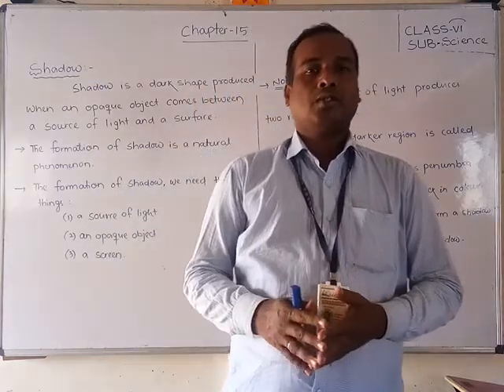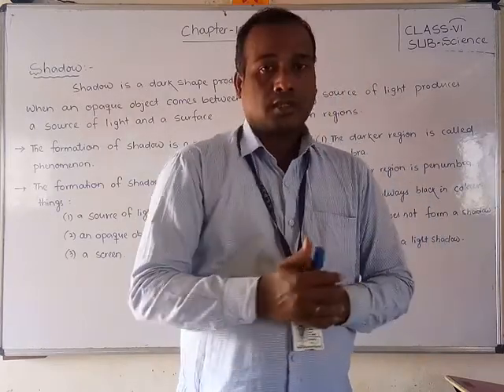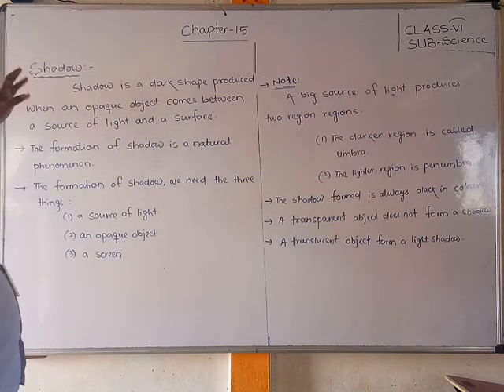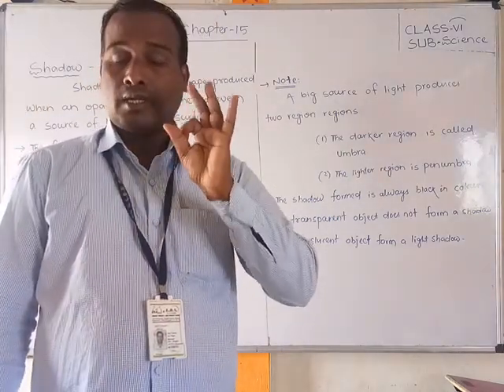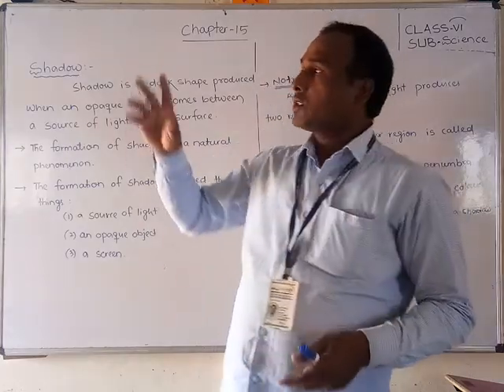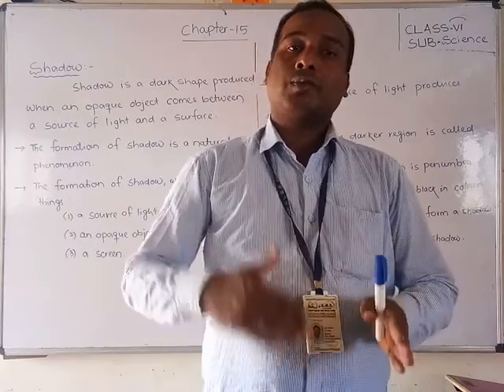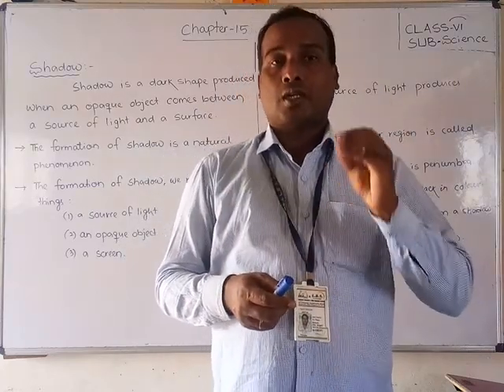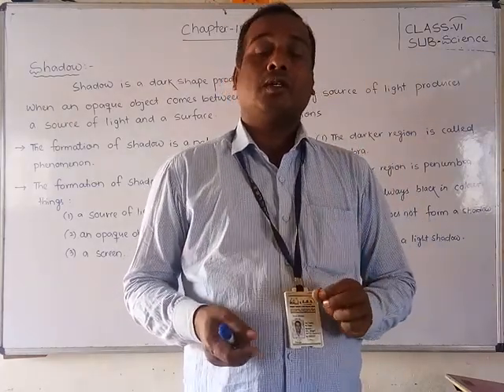LB.S..Bariki sir 6th science video-3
Bariki sir
class-6th
video-3